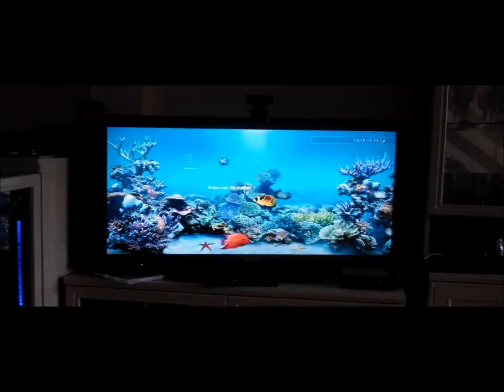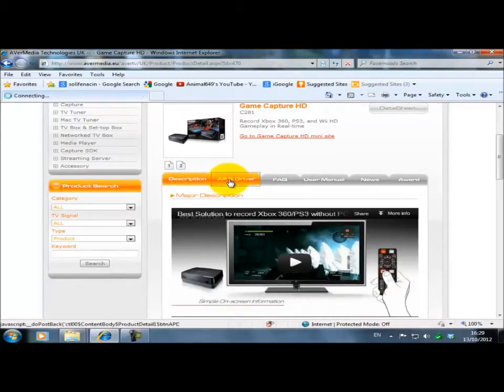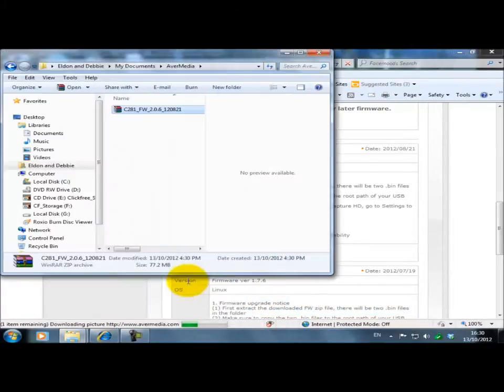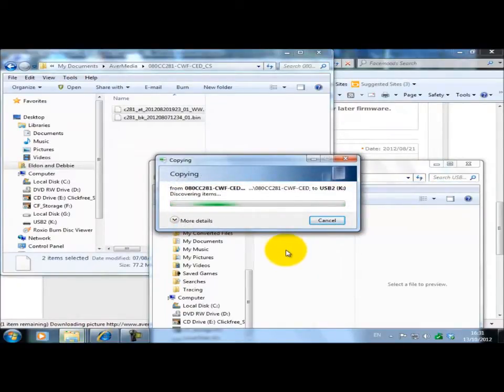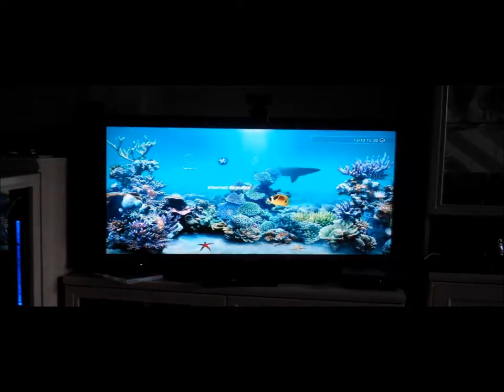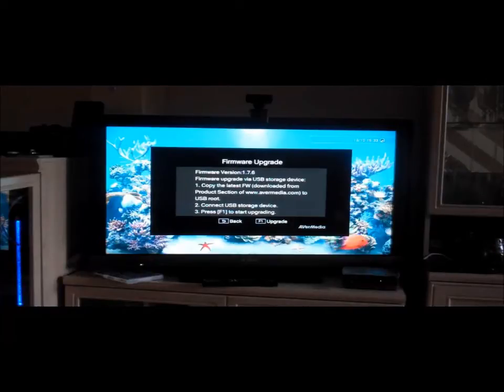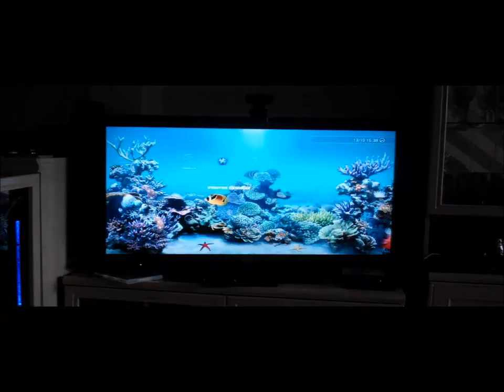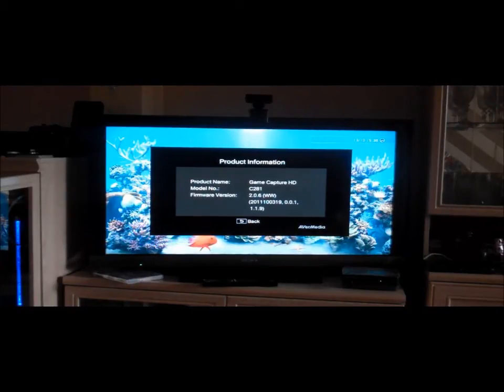Avermedia C281 Updating Firmware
How to update the Avermedia C281 Game capture devive.

Old firmare version 1.7.6 to new firmware version 2.0.6 which changes the recording format to MP4.